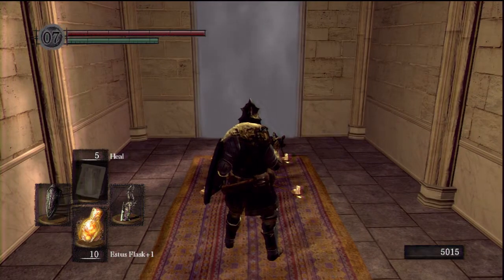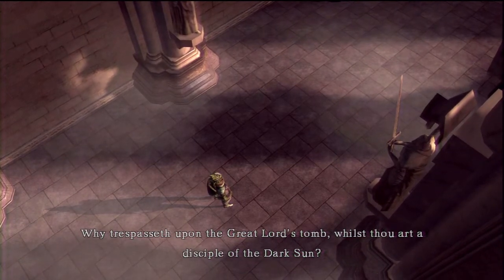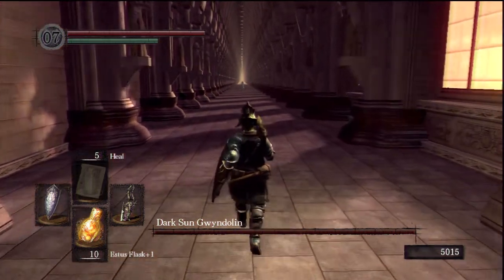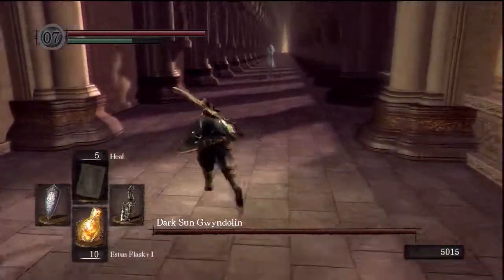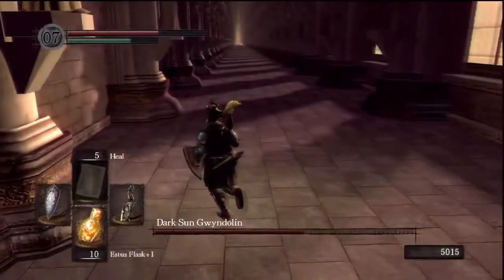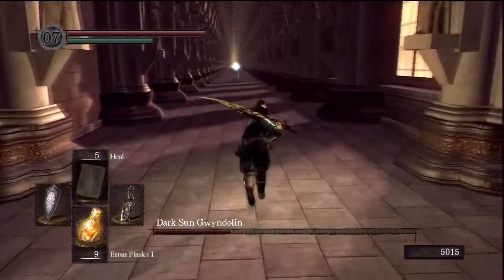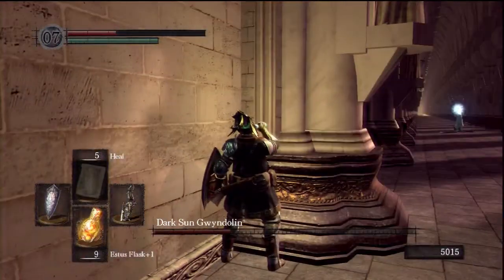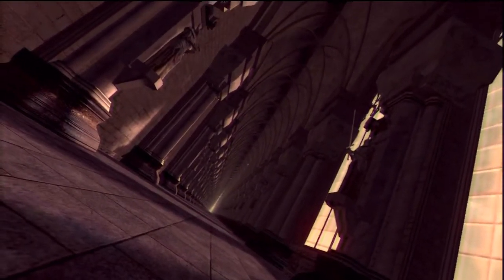Dark Souls Boss Battles - Dark Sun Gwyndolin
Part 14 of the Dark Souls boss battles series.